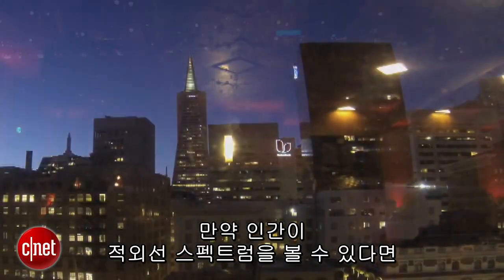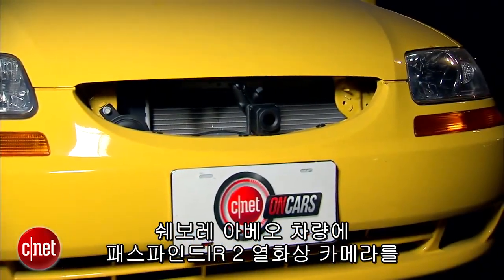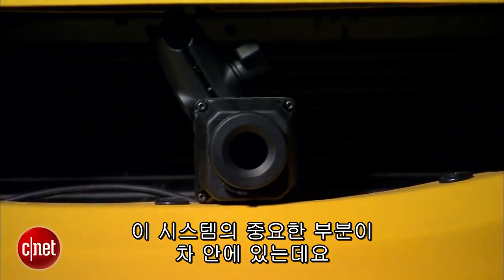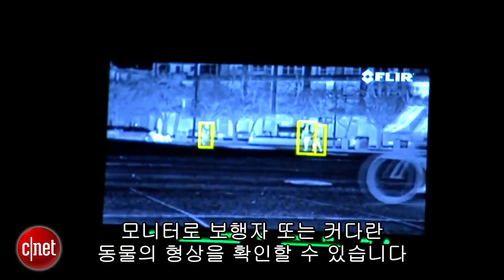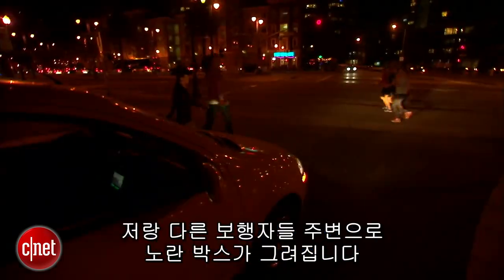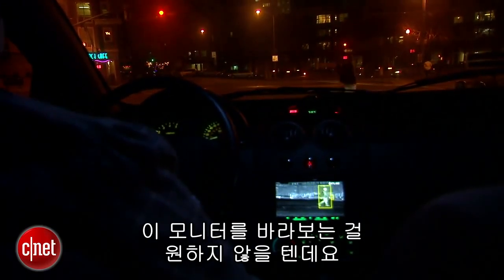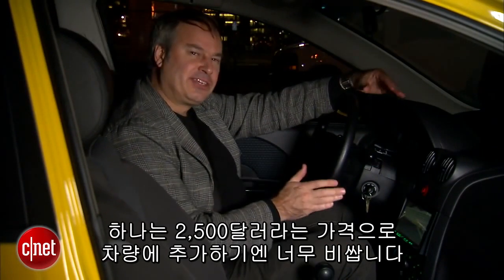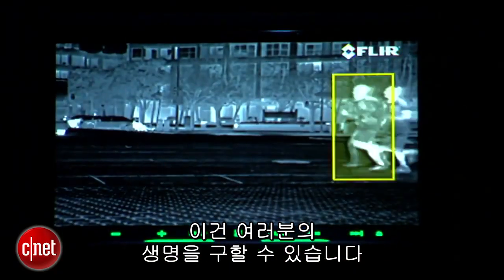로드킬 예방하는 차량용 나이트비전 ‘패스파인드IR2’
플리어시스템의 차량용 열화상 나이트비전인 패스파인드IR 2를 소개한다. 이 제품은 야간 운행 시 전조등이 미치지 않거나 육안으로 구별이 힘든 물체를 식별해 위험한 상황을 방지할 수 있게 도와주는 제품이다.

앞 부분에 설치되는 카메라 때문에 작은 차량 보다는 세단이나 트럭에 더 적합한 제품으로 야생동물이 자주 출몰하는 지방에서 유용할 것이라는 설명이다.